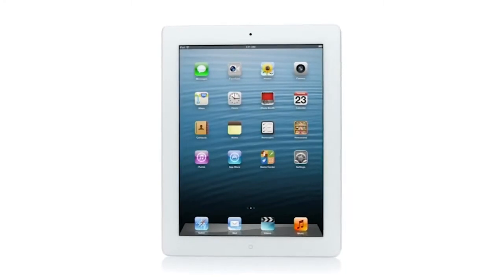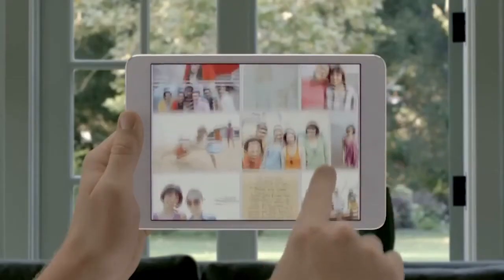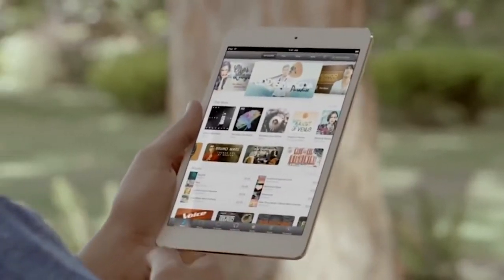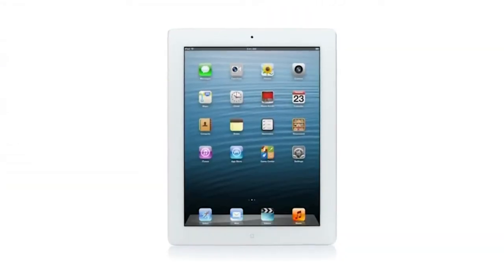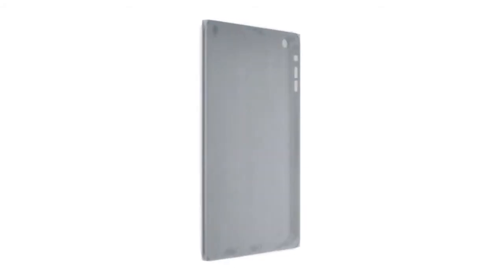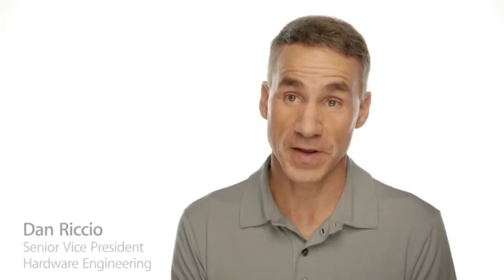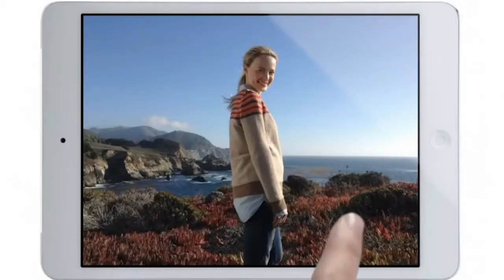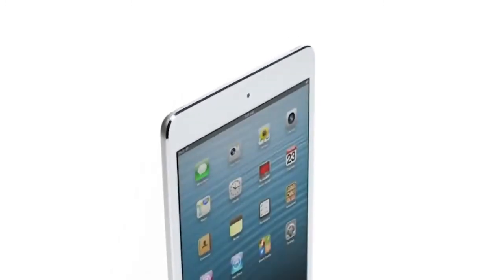Промо-видео iPad mini